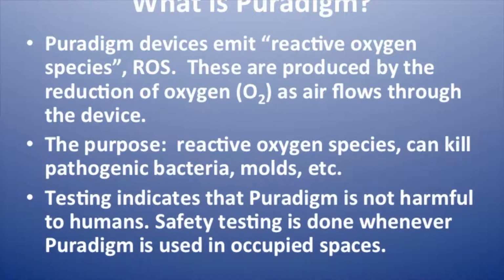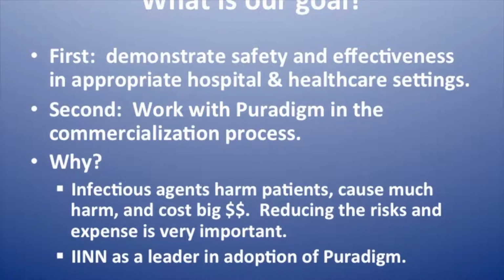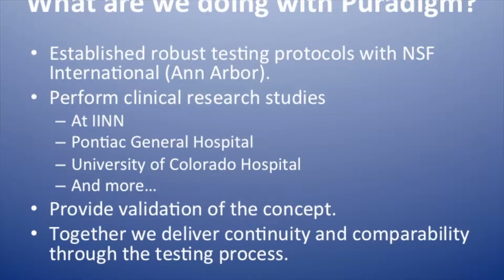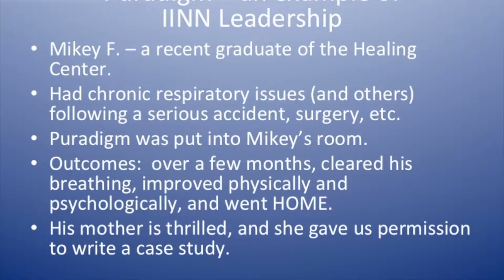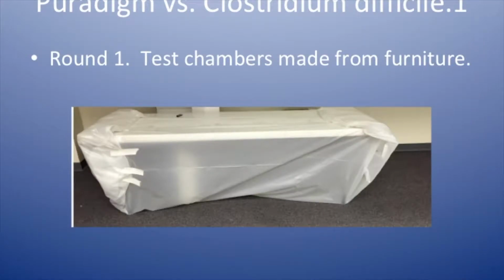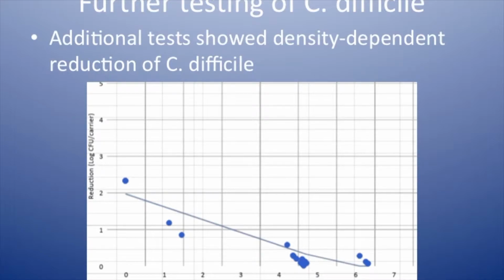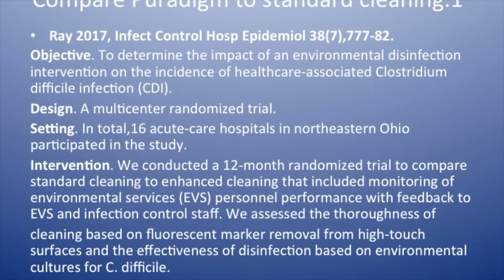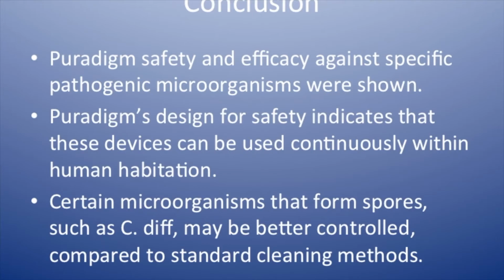IINN Grand Rounds: "Puradigm" by Dr. Richard Smith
Insight Institute of Neurosurgery & Neuroscience December 2018 Grand Rounds by Richard Smith, Ph.D., MBA on "Puradigm."